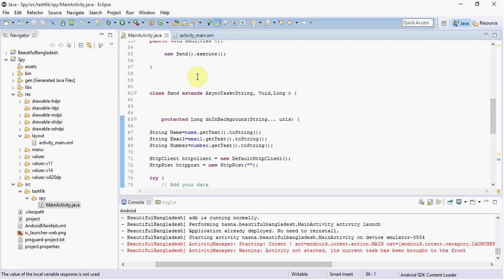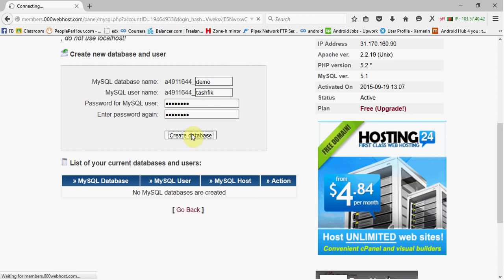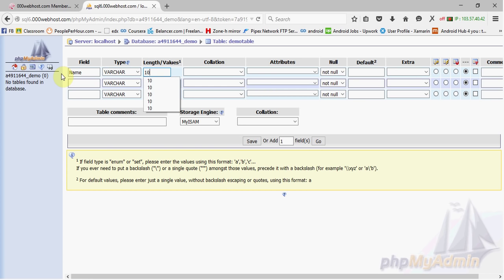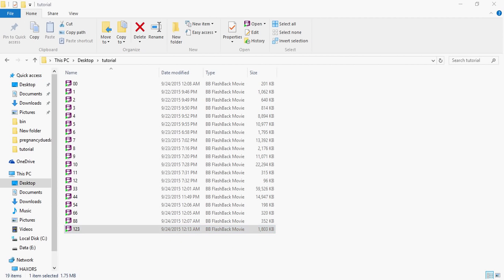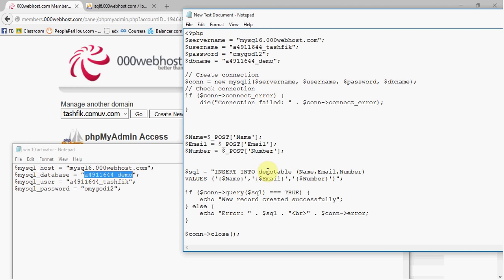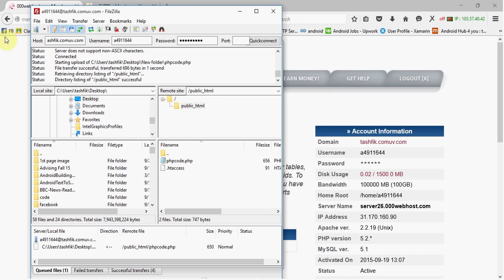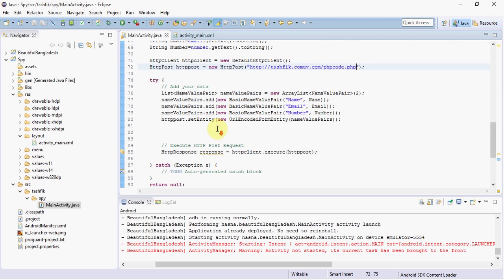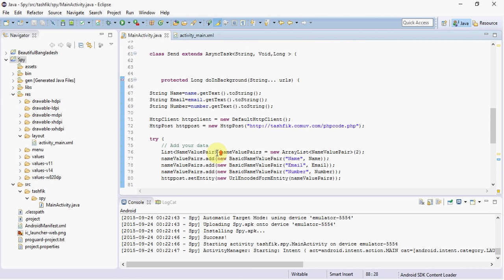Android : Save Data Into Server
Very Simple way to save data in server step by step using